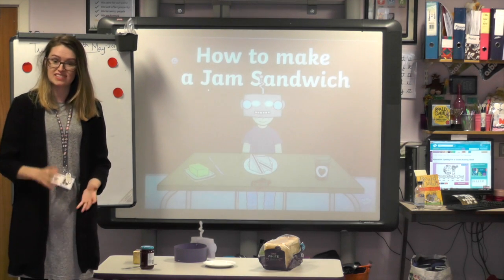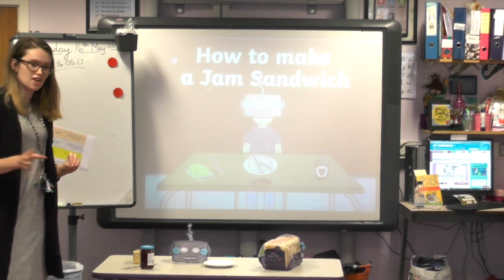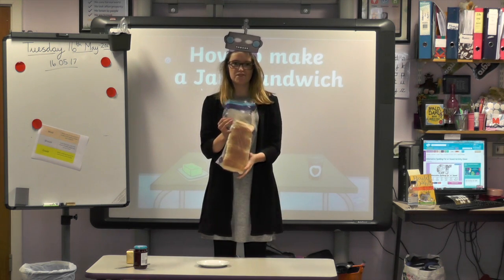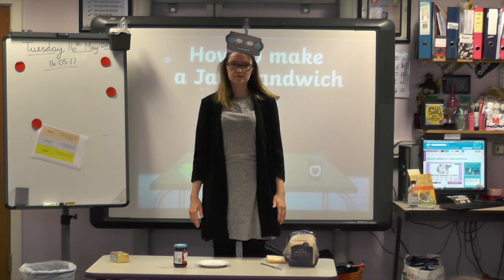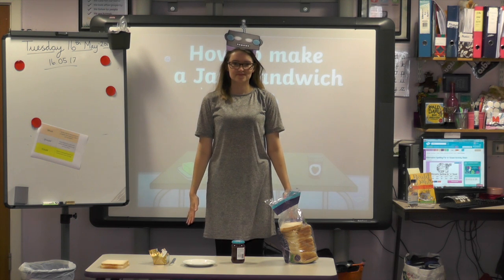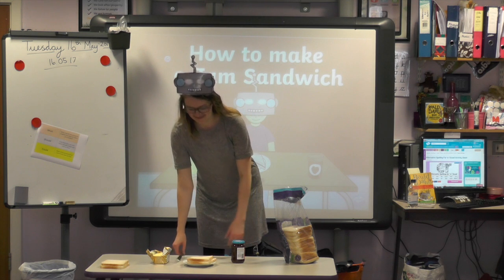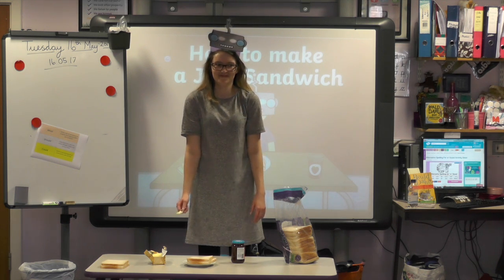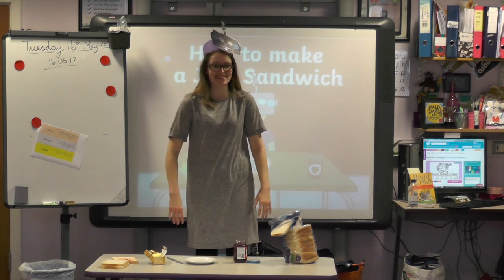Jam Sandwich Algorithm - Primary Computing Lesson Example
Example of a computing lesson learning about algorithms and debugging, thanks to Phil Bagge's algorithm lesson as inspiration, for lesson plan and resources. Happy Viewing!